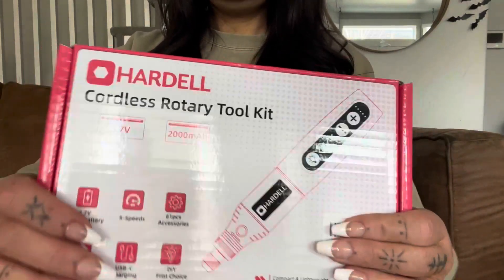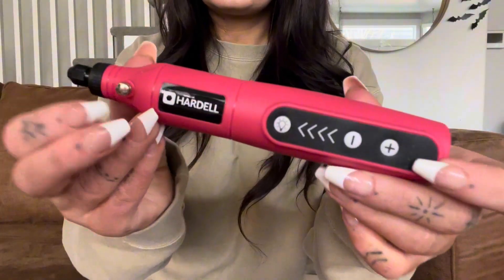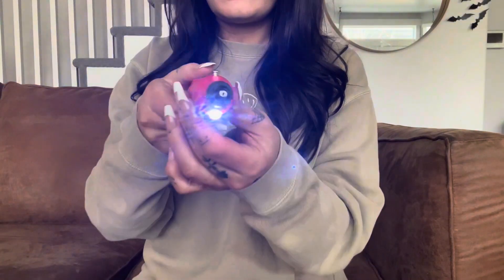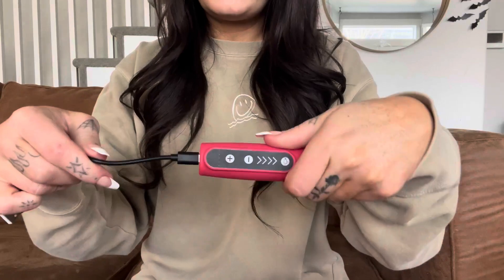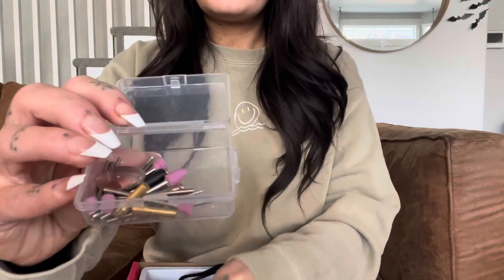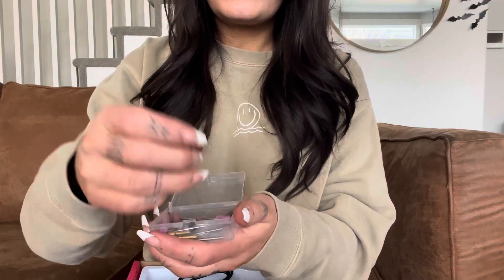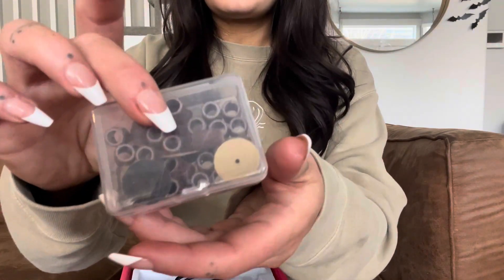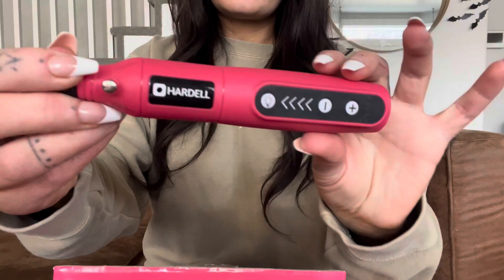HARDELL Mini Cordless Rotary Tool for Sanding, Polishing, Drilling, Etching, Engraving, DIY Crafts